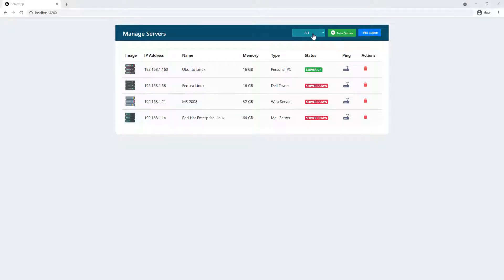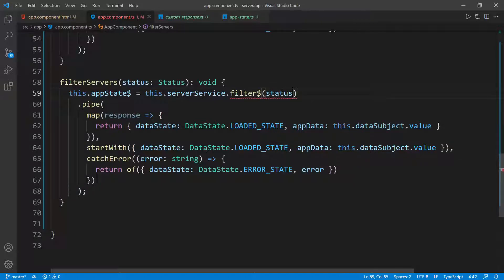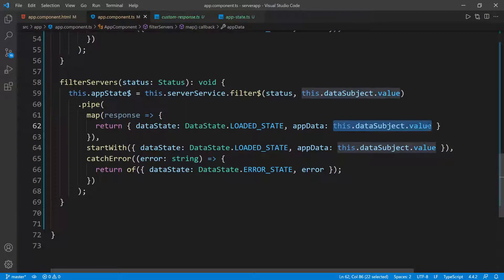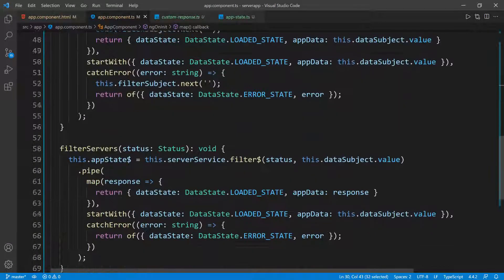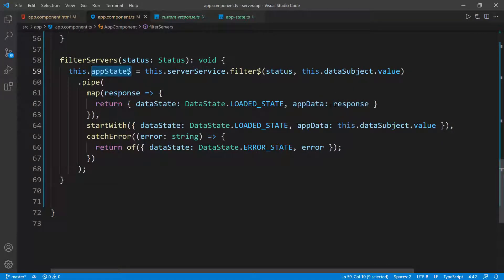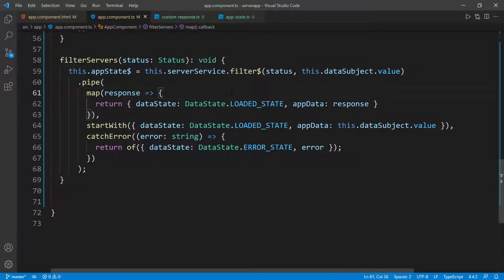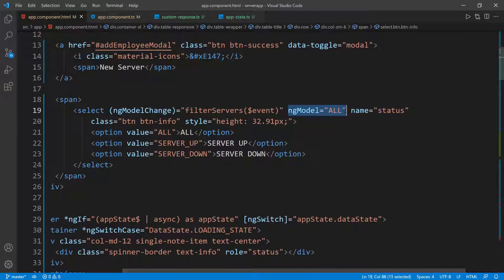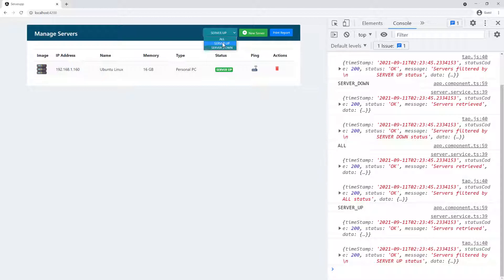Full Stack Spring Boot RESTful API with MySQL and Angular | RxJs State Management - Part 27